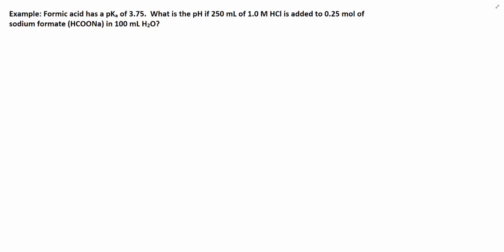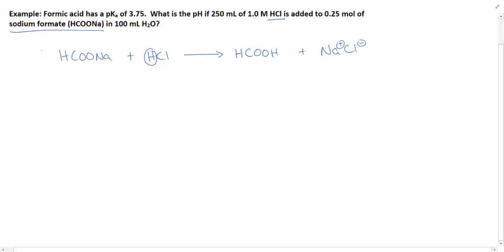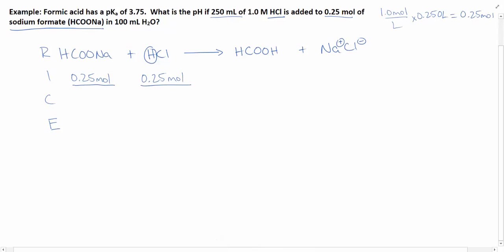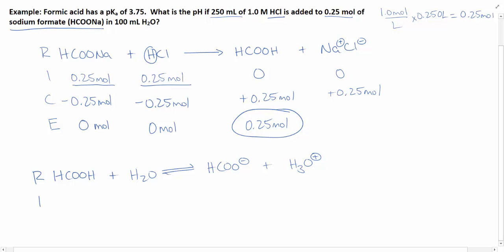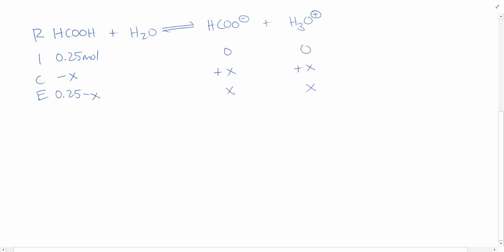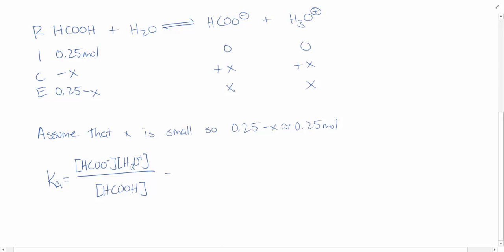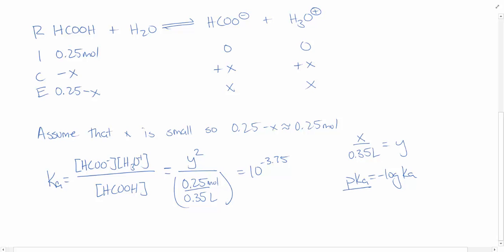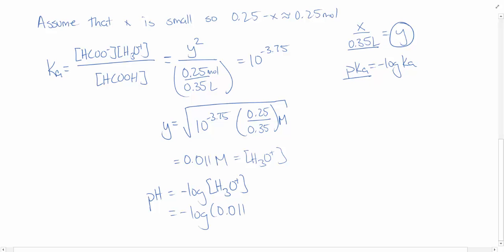pH of a weak base and equimolar strong acid